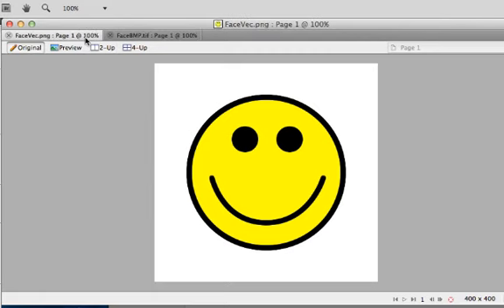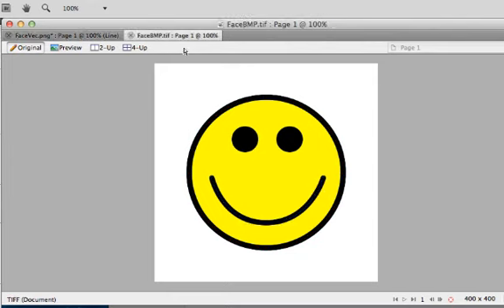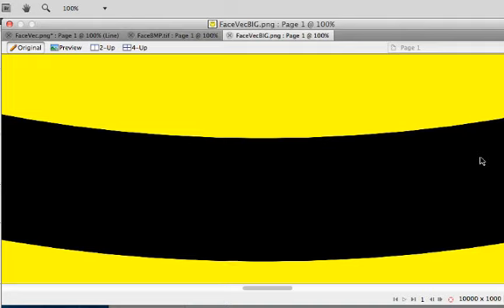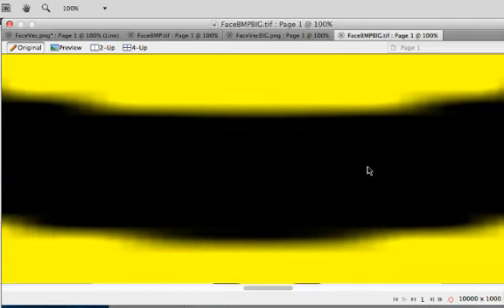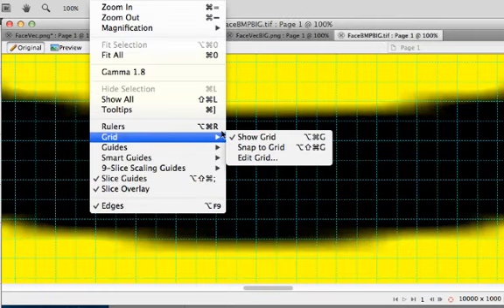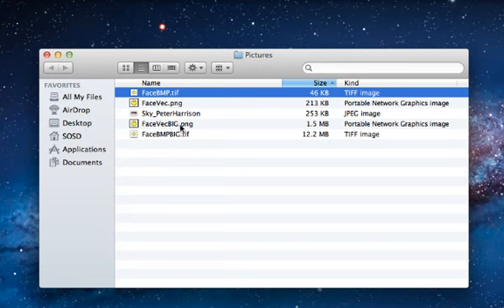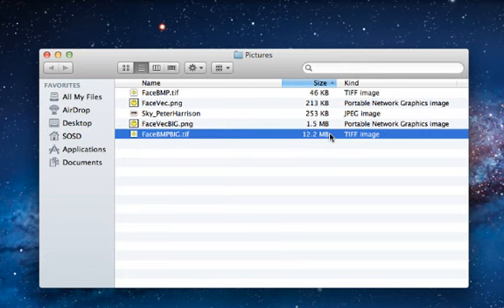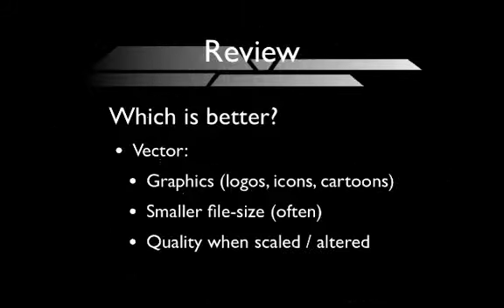WhatIs? Vector vs Bitmap Images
This video will show you the difference between Bitmap and Vector images as well as why you would use one versus the other.